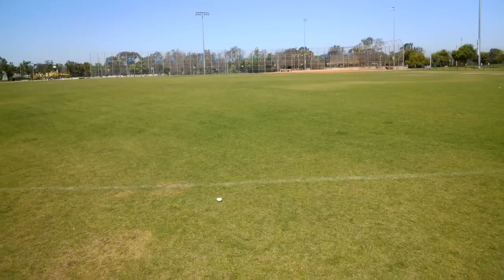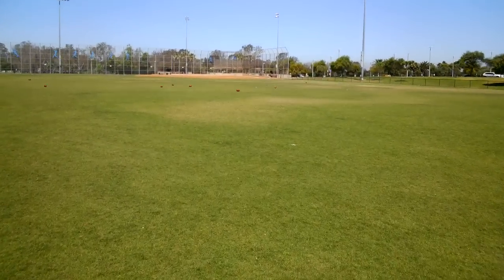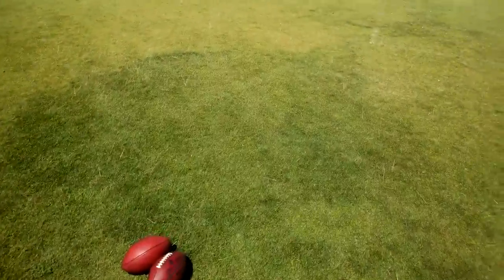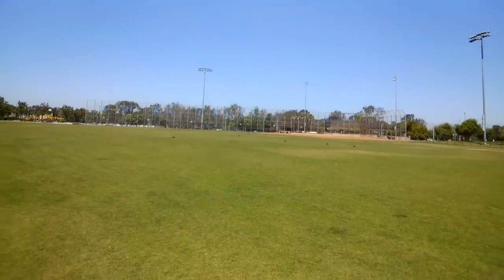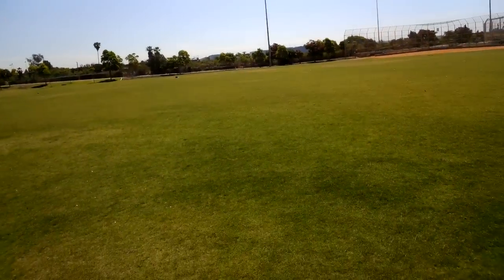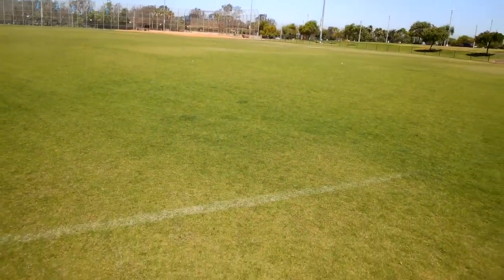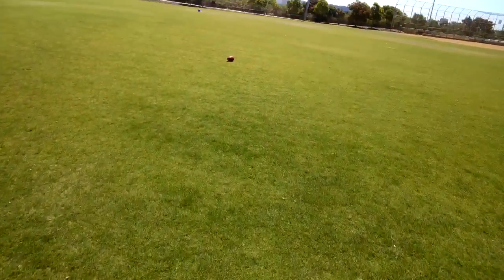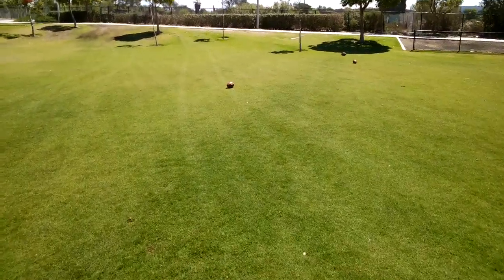Punting Practice - No Helmet